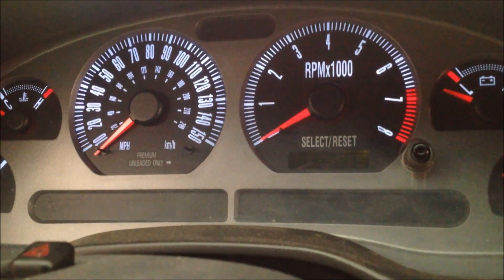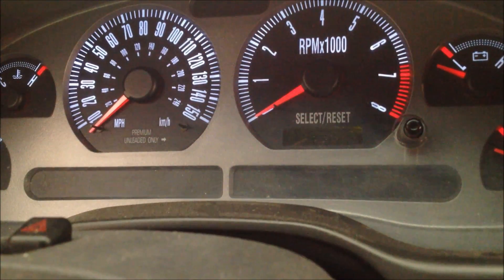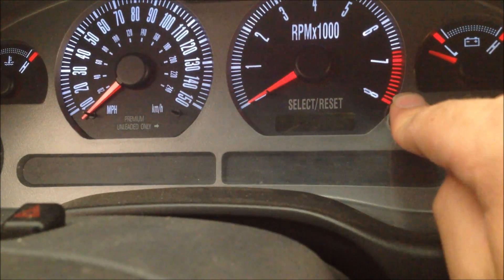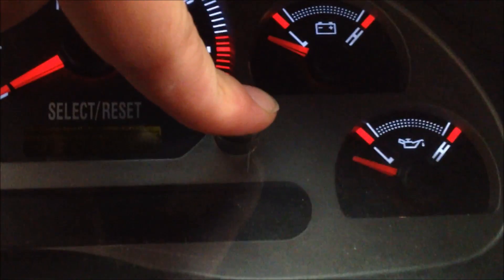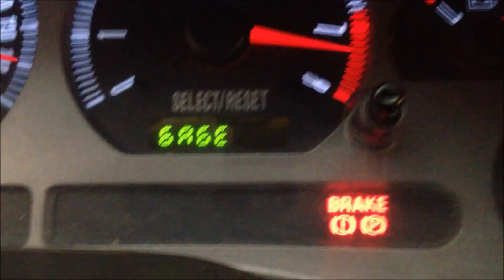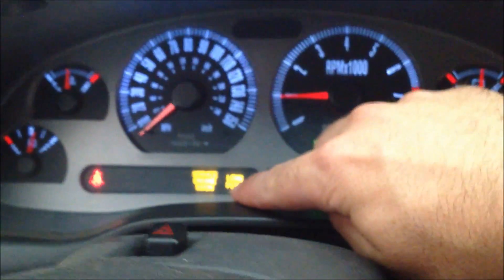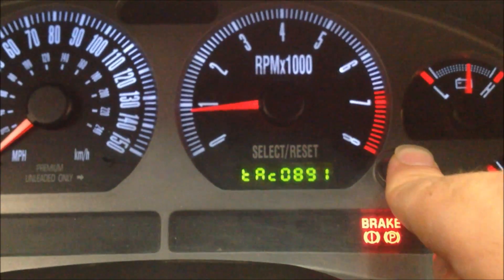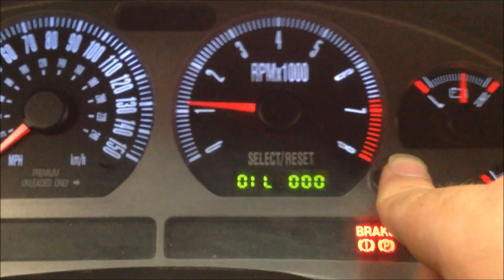FREE built in DIAGNOSTIC test. Ford Mustang HEC Diagnosis system, check engine light, rpm, bulbs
This video shows how to use the free built in diagnostic system